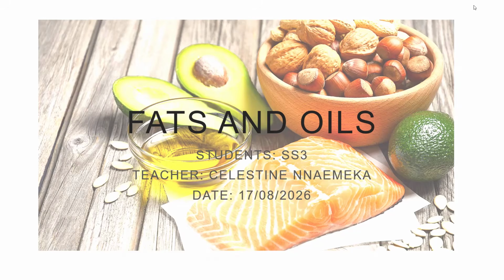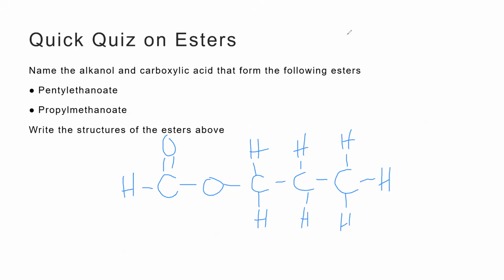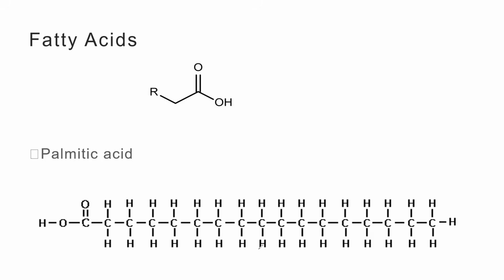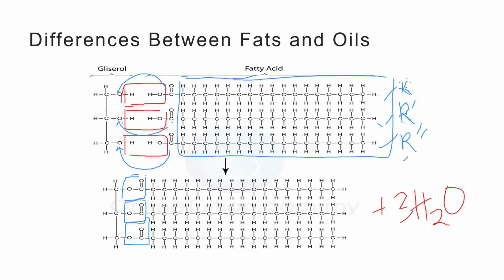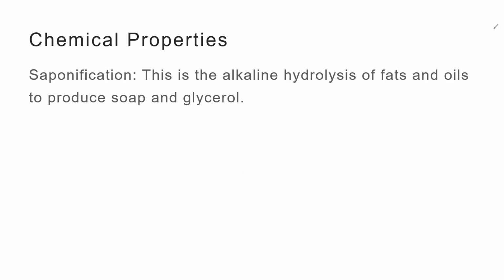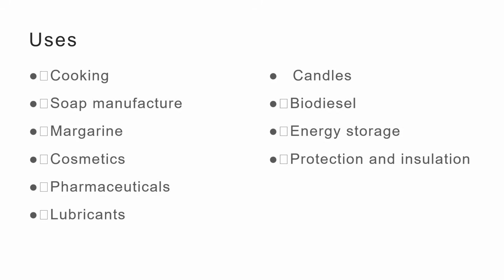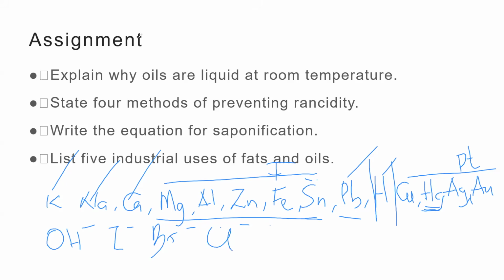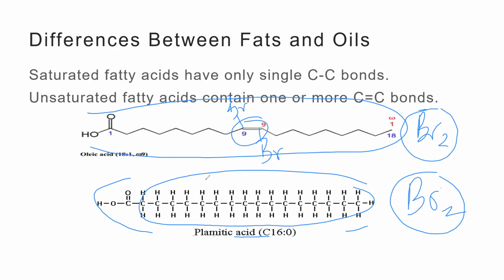Fats and Oils.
This video explains the differences between fats and oils, their origin and reaction